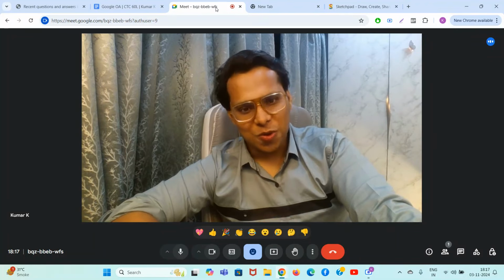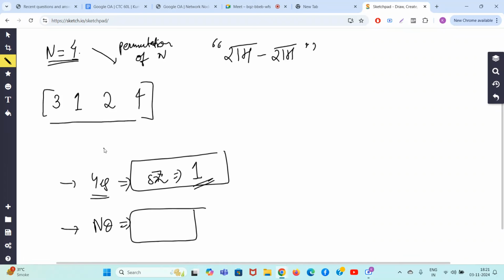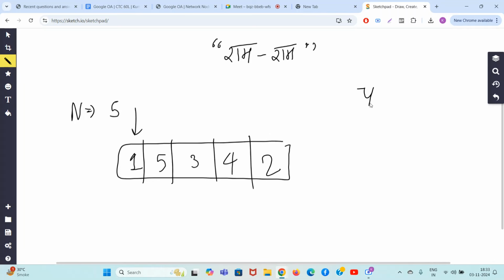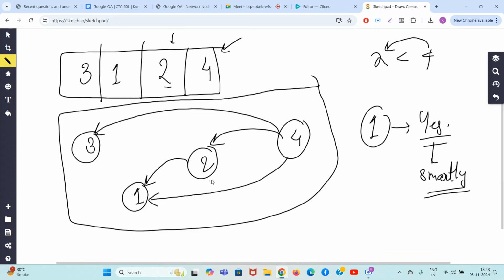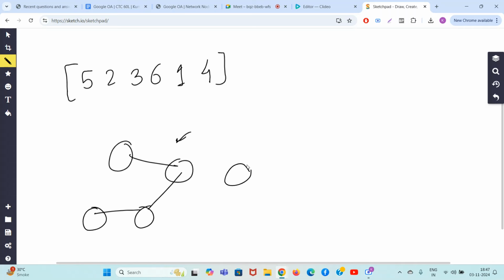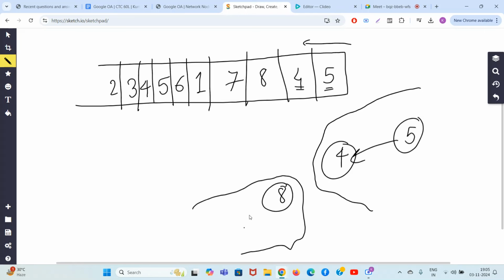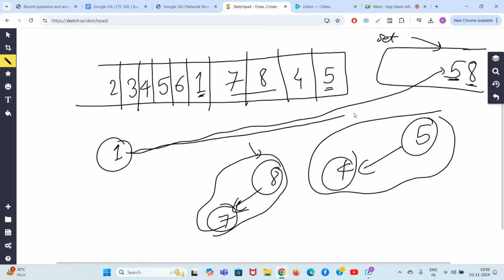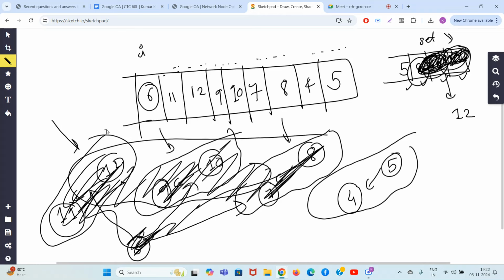Super Hard Google OA | 60LPA | Graph Algorithmic Special Solution By Kumar K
Join our 850 hour course on DSA + OA + CP + System Design + Daily Live Training + Personalized Mentoring